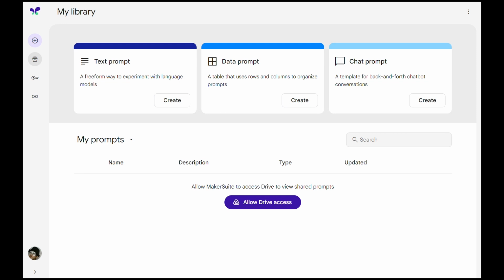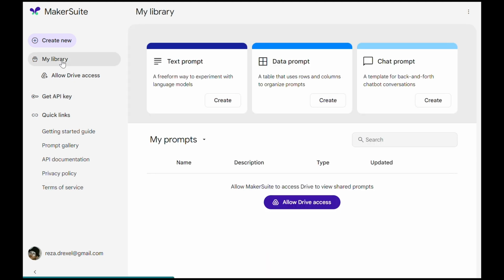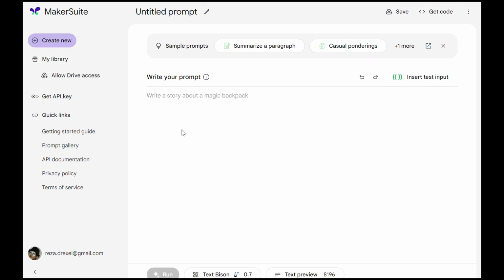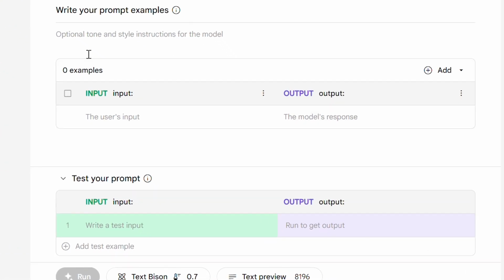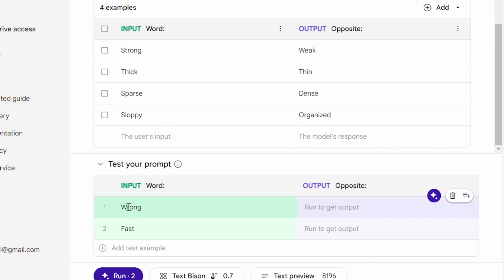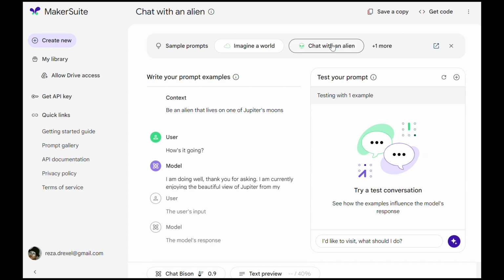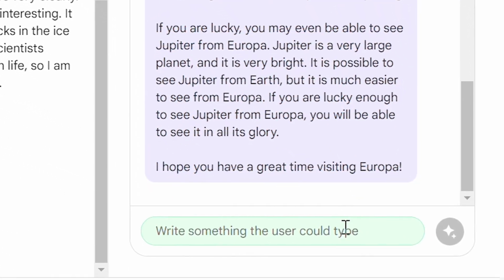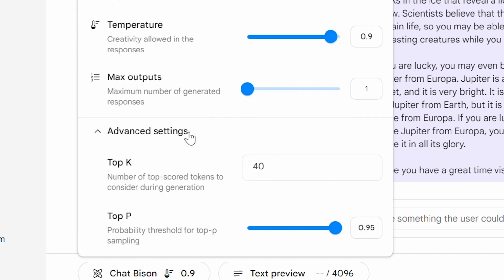How to Build Gen AI Applications on Maker Suite on Vertex AI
This video is a guide on Maker Suite - a powerful tool available on Vertex AI in Google Could. Maker Suite makes working with language models much easier and more efficient. A solid grasp of how to effectively engage with language models is crucial for developers, researchers, and anyone interested in artificial intelligence. Many modern applications rely on AI as the basis for natural language comprehension and generation, making it essential to understand the significance of this technology.

I will walk you through Maker Suite's different features in this video. You'll learn how to create and test various prompts, fine-tune your language model, and utilize the suite's capabilities.

Topics covered in this video include:
Introduction to Maker Suite: An overview of the Maker Suite interface and its features.
Creating New Prompts: Discover the steps to generate new prompts, categorized into three types: text prompts, data prompts, and chat prompts.
Accessing the Library: Learn how to use the library in Maker Suite to manage your prompts and keep track of your work. Accessing and navigating the library is easy with this feature.
API Key Creation: Understand how to create an API key for a new project, a crucial step for integrating Maker Suite with your own applications.
Quick Links: Get familiar with the quick links available in Maker Suite, providing easy access to a range of different resources.
Using Text Prompts: A detailed walkthrough of how to use text prompts, including examples.
Using Data Prompts: Learn how to use data prompts, including examples.
Using Chat Prompts: Understand how to use chat prompts, including examples.
Testing Prompts: Discover how to test prompts and interpret the results.
Fine-Tuning the Model: Learn how to fine-tune your language model, including setting the temperature and customizing the number of outputs.
Advanced Settings: A brief mention of the advanced settings available in Maker Suite.

By the end of this video, you'll have a solid understanding of how to use Maker Suite to interact with language models effectively. This knowledge will equip you with the skills to design and develop effective, efficient, and maintainable software applications using language models.